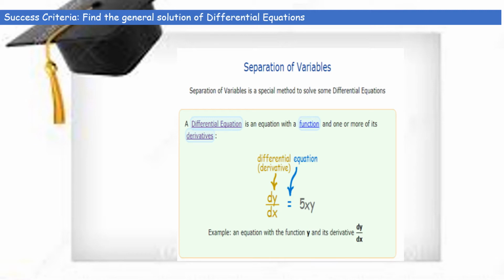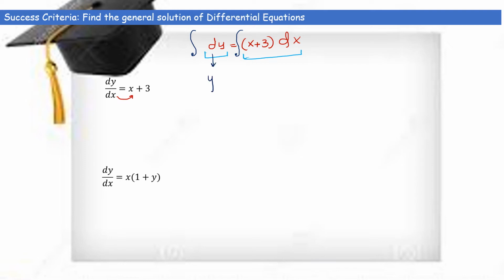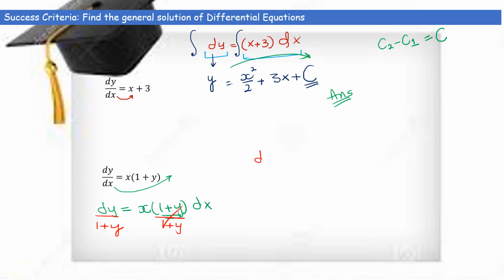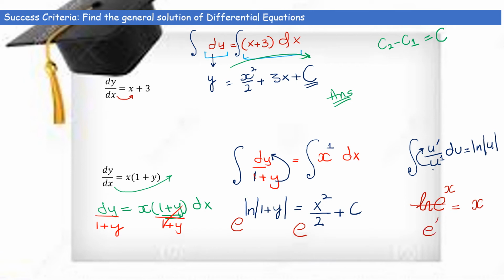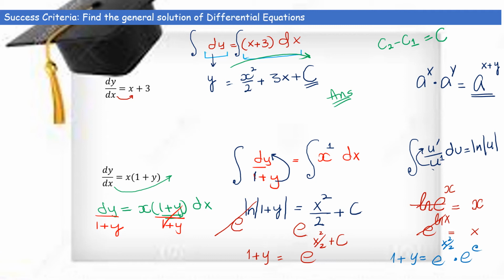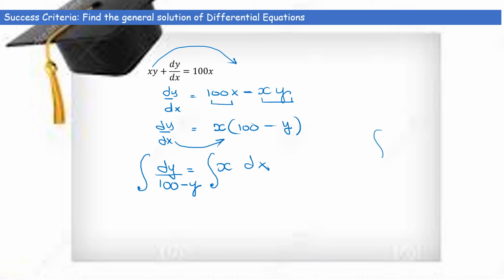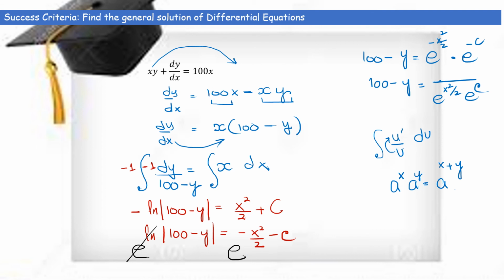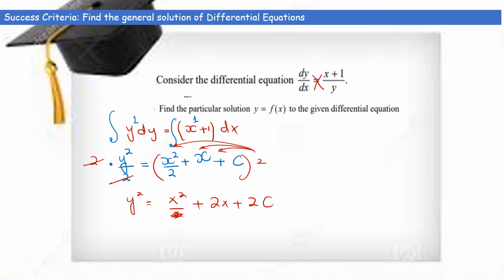Lesson 6-2 Finding general solution of Differential Equations Part 2